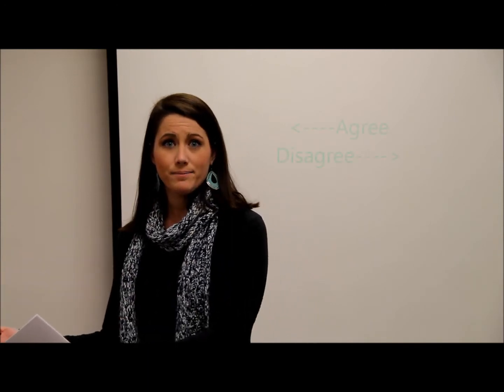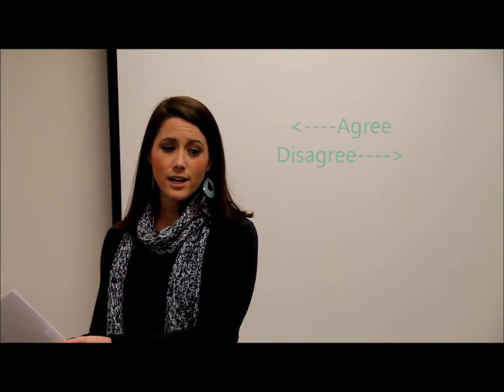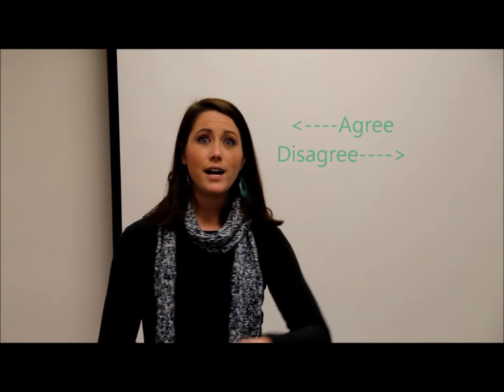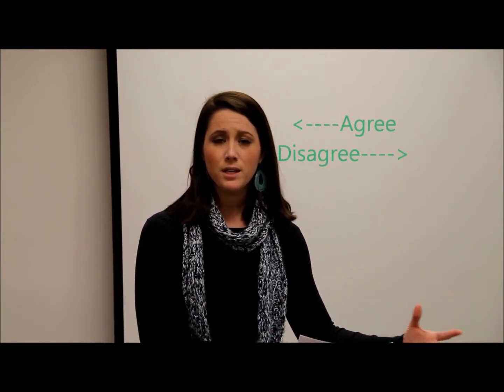Social Barometer Tutorial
This tutorial teaches about social barometers.  It will show what a social barometer looks like in the classroom and how to complete this activity online.

The opinions expressed by the instructors in this video do not necessarily represent their true beliefs or values.